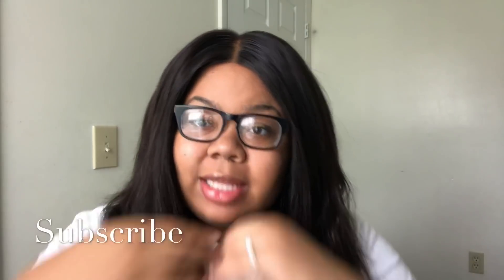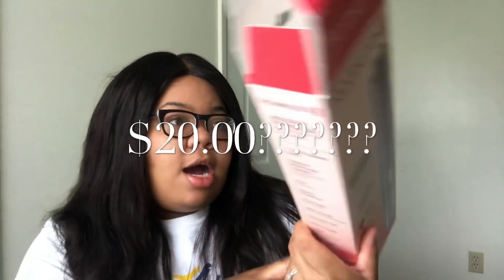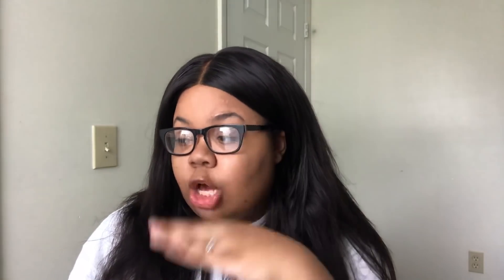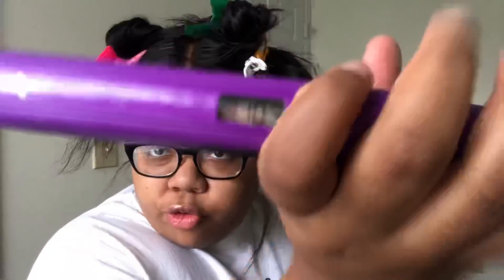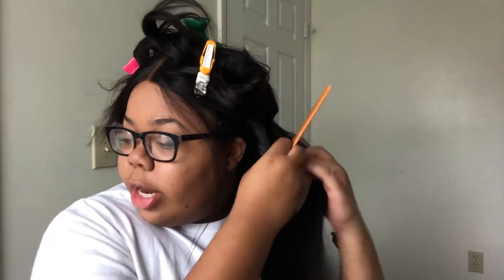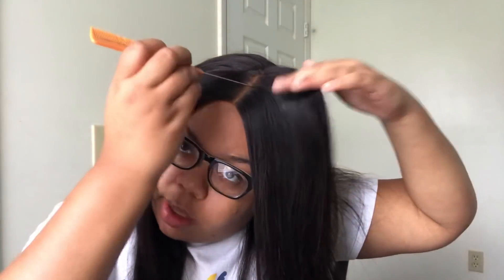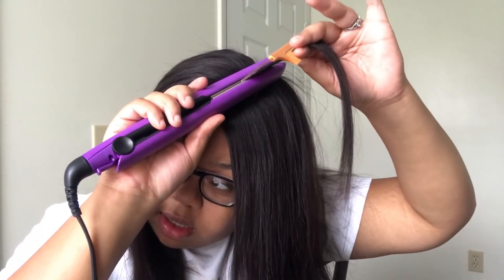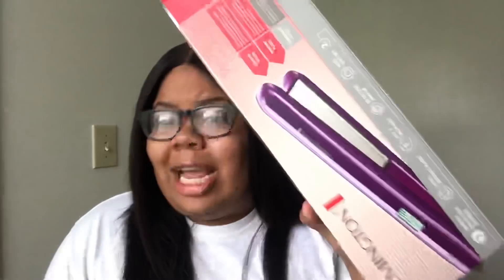How to straighten your hair// $20 flatiron. Remington review.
Heyy y’all this video is a little old but a tutorial on how I straighten my hair.

FAQ
Age: 18
Camera: iPhone 7 Plus
Editors: iMovies